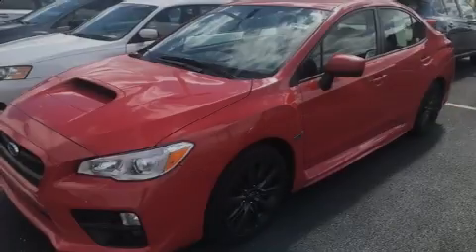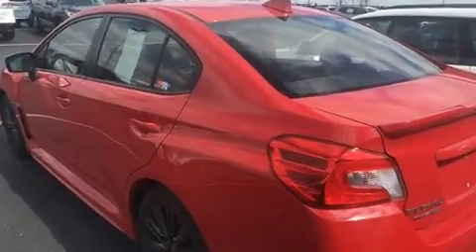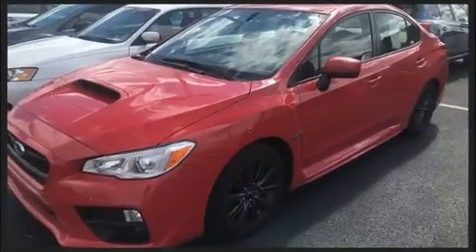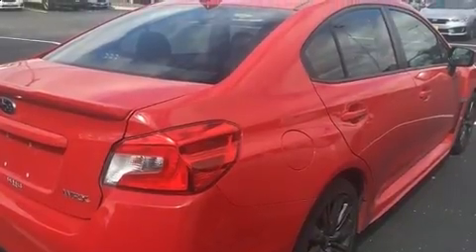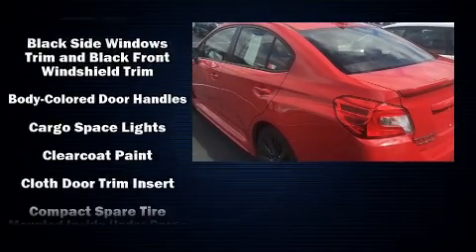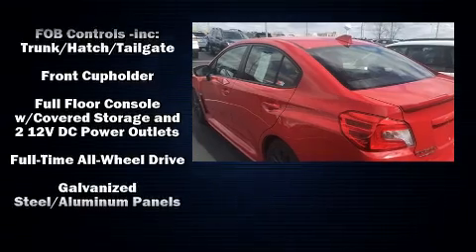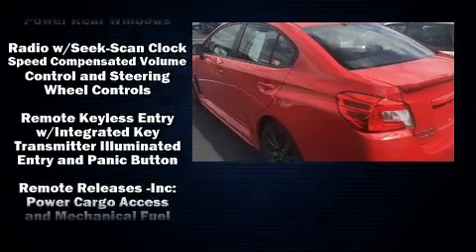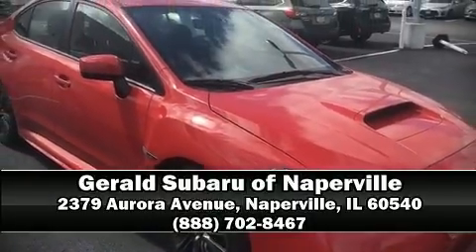2017 Subaru WRX in Naperville, IL 60540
Introducing the 2017 Subaru WRX. This 4 door, 5 passenger sedan still has fewer than 40,000 miles! Subaru made sure to keep road-handling and sportiness at the top of it's priority list. Under the hood you'll find a 4 cylinder engine with more than 200 horsepower, providing a spirited, yet composed ride and drive. All wheel drive keeps this model firmly attached to the road surface. The engine breathes better thanks to a turbocharger, improving both performance and economy. Top features include remote keyless entry, 1-touch window functionality, variably intermittent wipers, a leather steering wheel, a trip computer, an outside temperature display, cruise control, and a split folding rear seat. Subaru ensures the safety and security of its passengers with equipment such as: dual front impact airbags with occupant sensing airbag, head curtain airbags, traction control, brake assist, a panic alarm, and 4 wheel disc brakes with ABS. Electronic stability control stands out as a technologically savvy innovation, keeping you better connected to the road. It also arrives with a Carfax history report, providing you peace of mind with detailed information. Our sales reps are extremely helpful & knowledgeable. We'd be happy to answer any questions that you may have. Stop by our dealership or give us a call for more information.